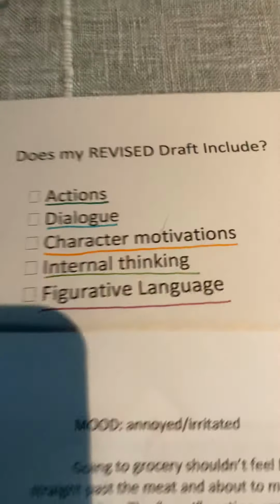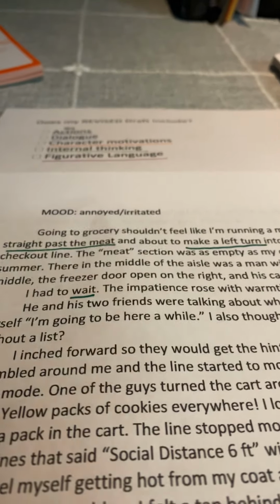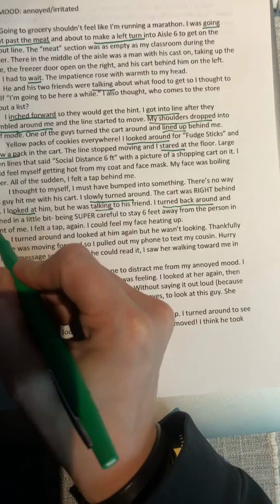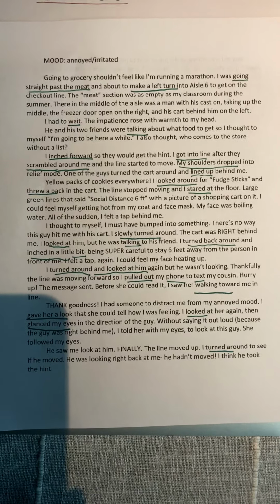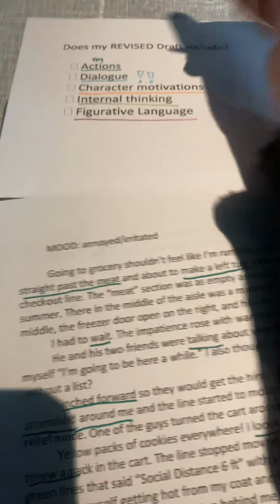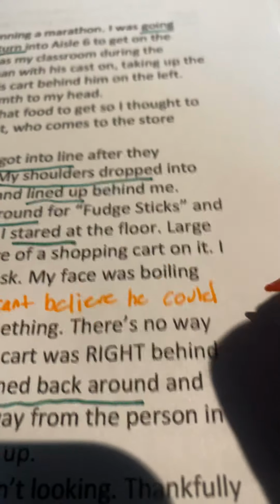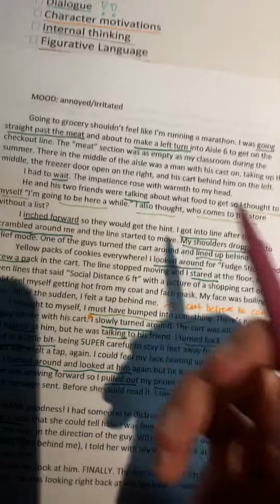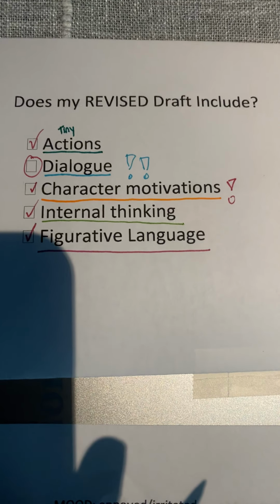Writers use a Checklist to see what they need to add